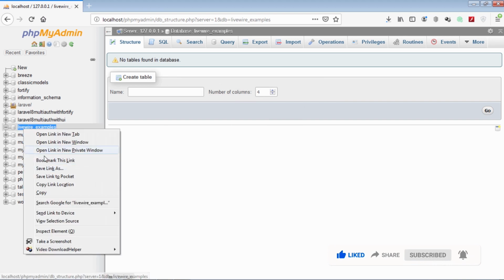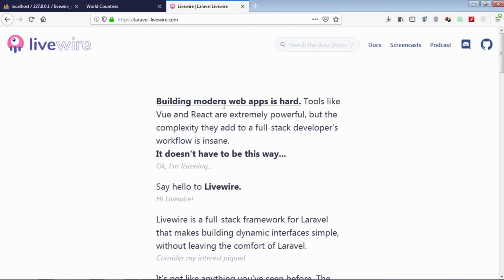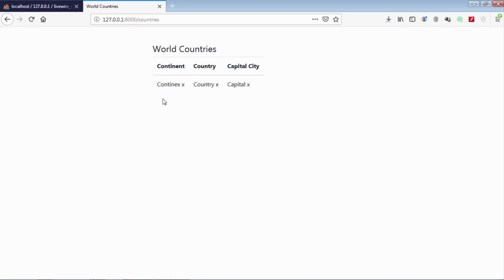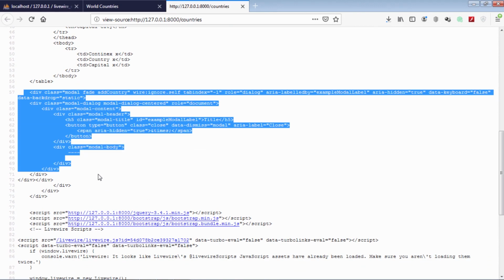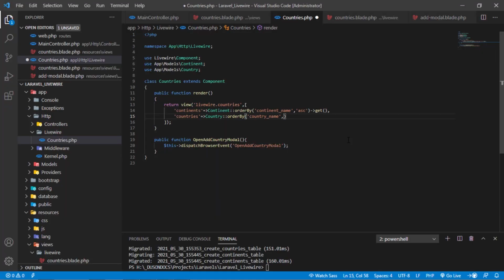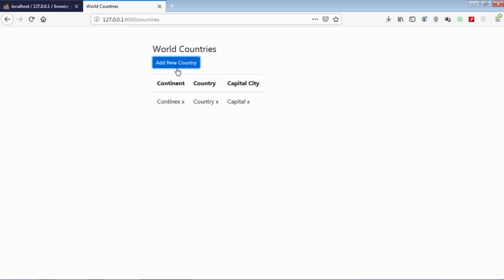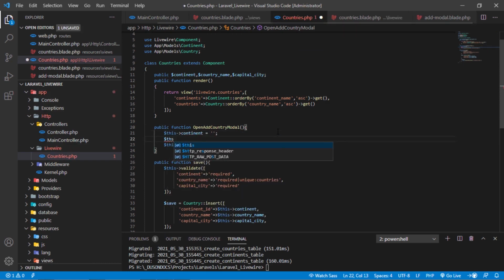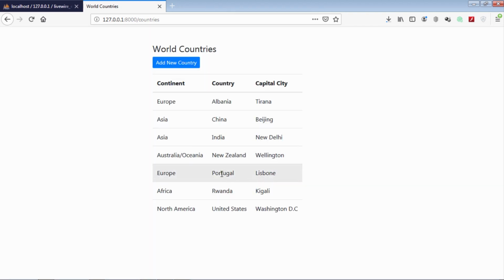Insert and Retrieve records using livewire | Laravel livewire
In this laravel livewire crud tutorial i will explain it from step by step. For this video, I will show you how to install livewire, create and retrieve records using livewire in laravel project.